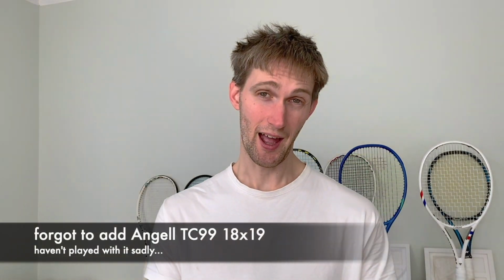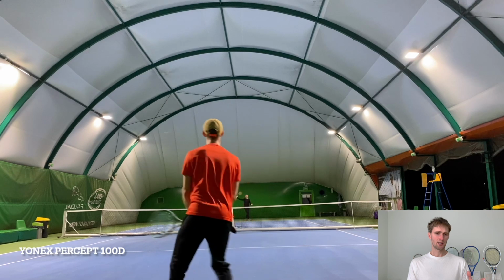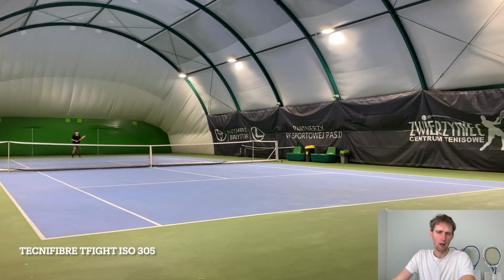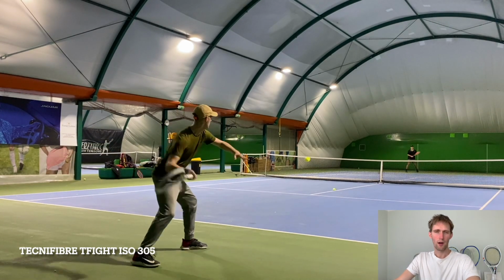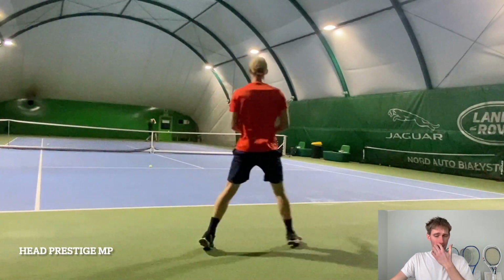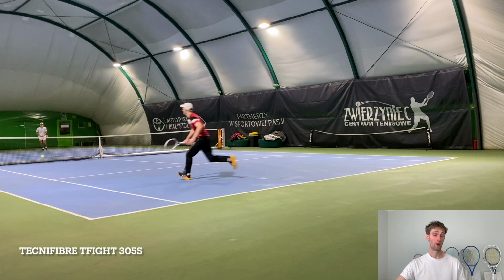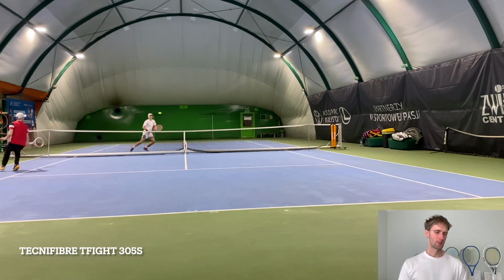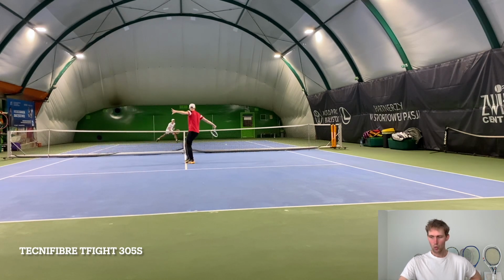18x19 racquets: Tecnifibre TFight 305s vs Yonex Percept 100D vs Head Prestige MP vs TFight ISO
18x19 racquets comparison: Tecnifibre TFight 305s vs TFight ISO vs Yonex Percept 100D vs Head Prestige MP. 18x19 pattern new meta???